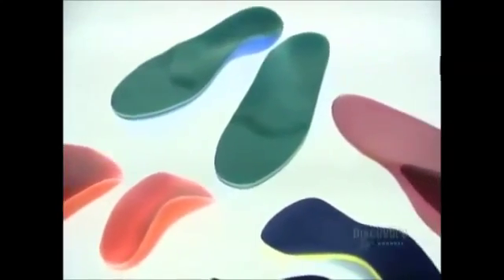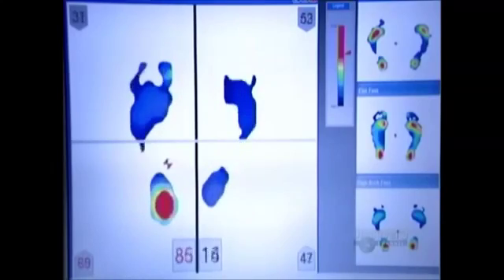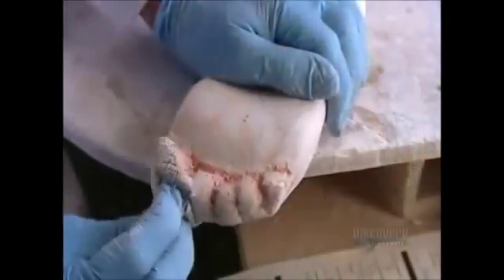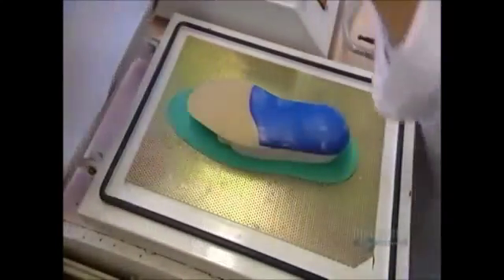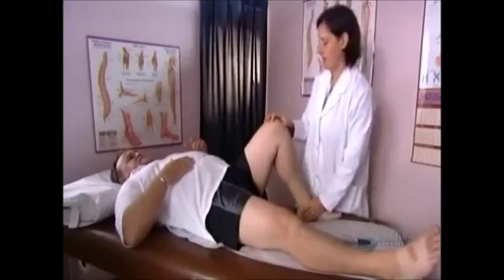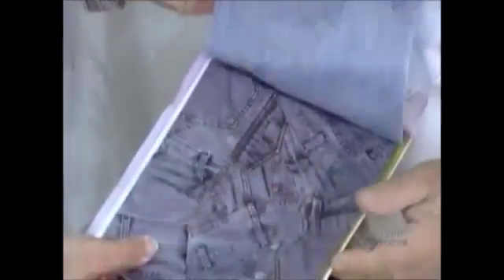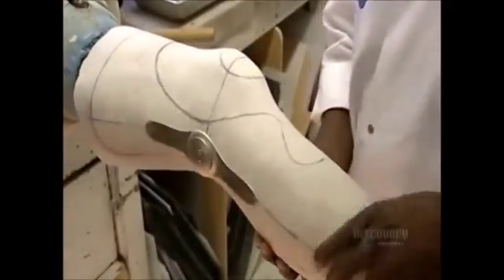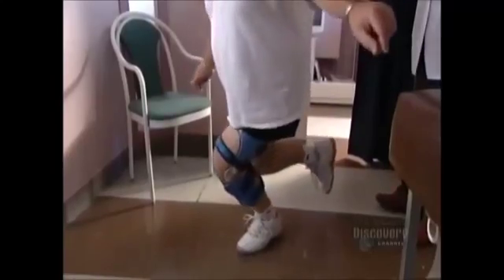How its Made Orthoses